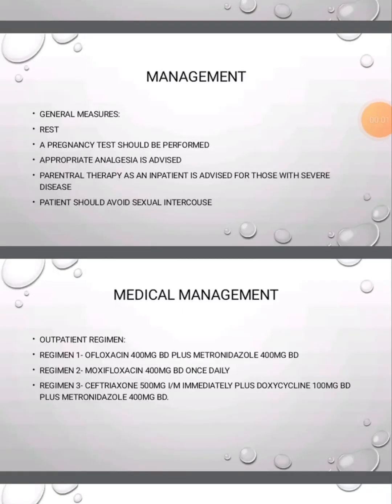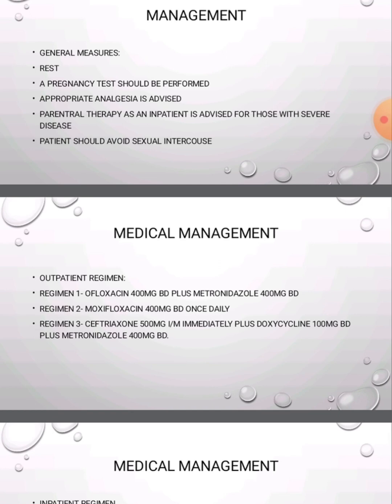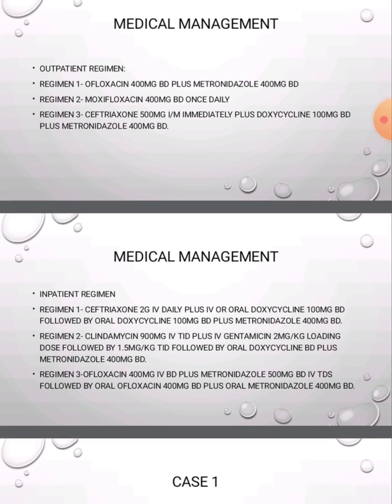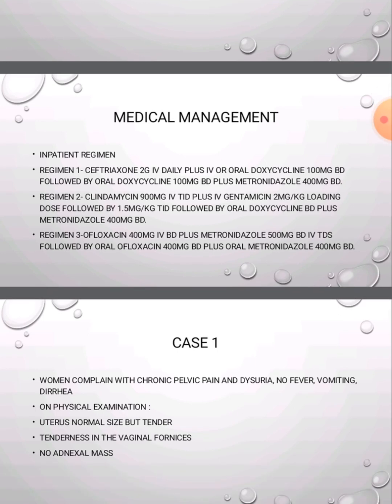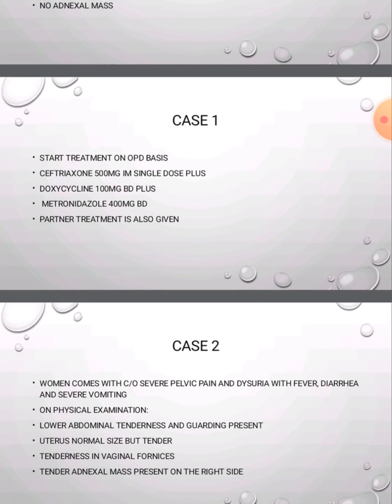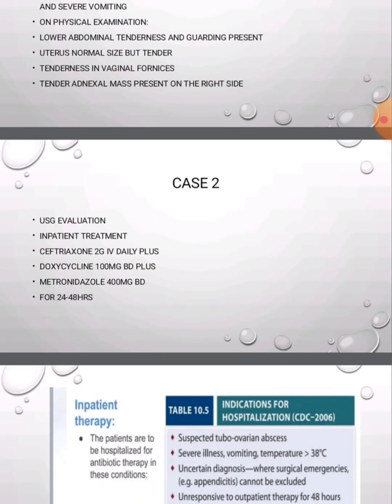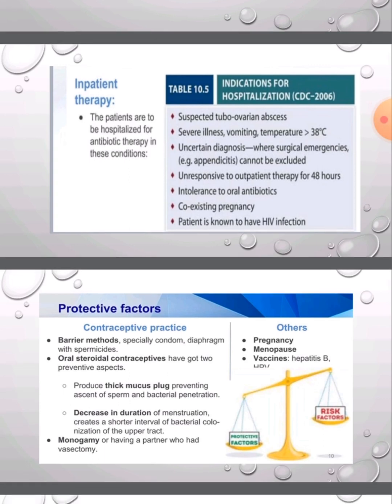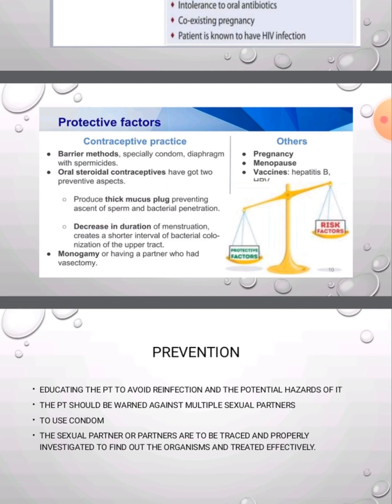pelvic inflamatory disease part 3